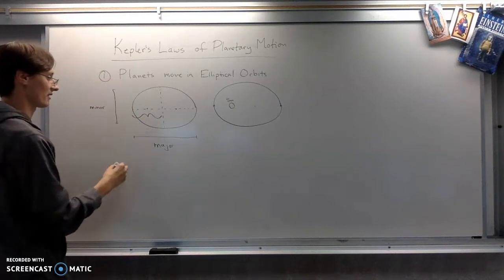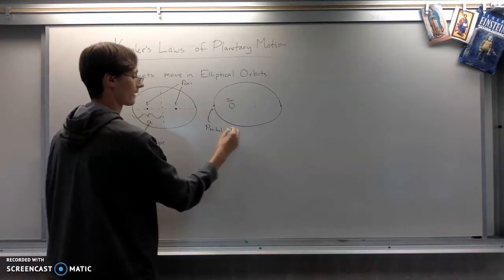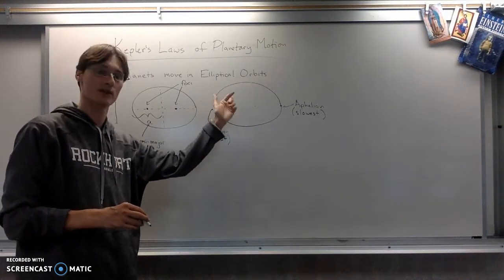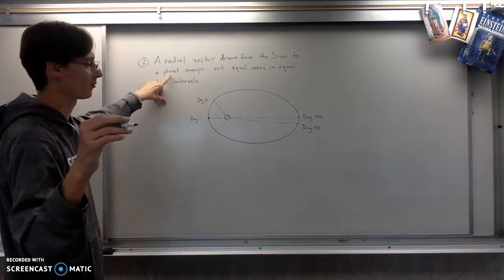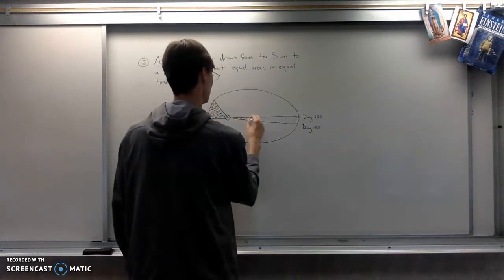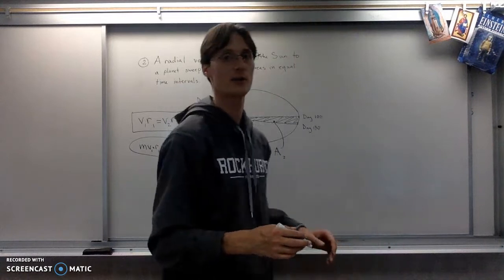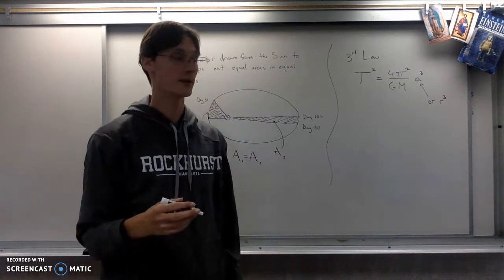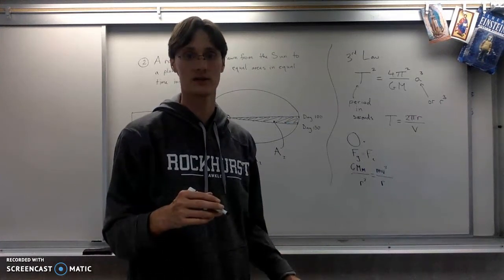Unit 7 - Kepler's three laws of planetary motion